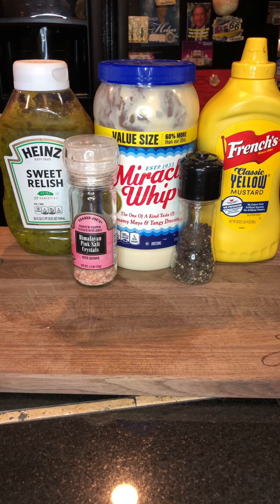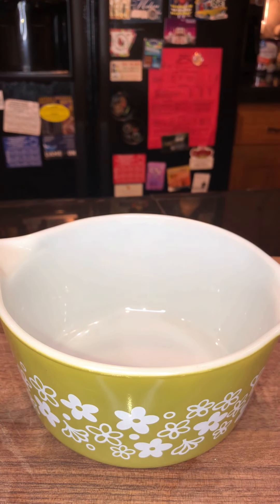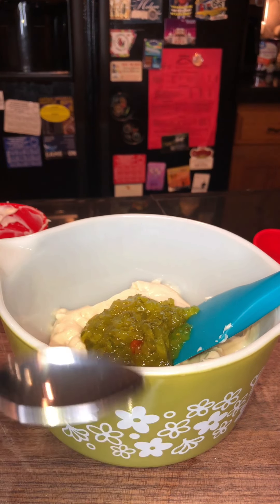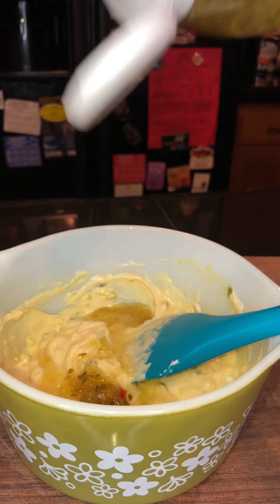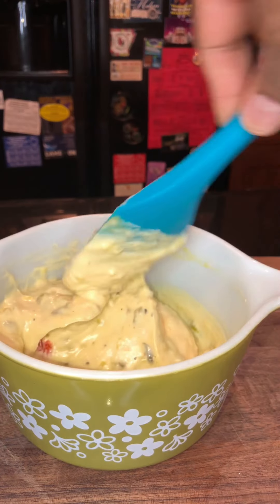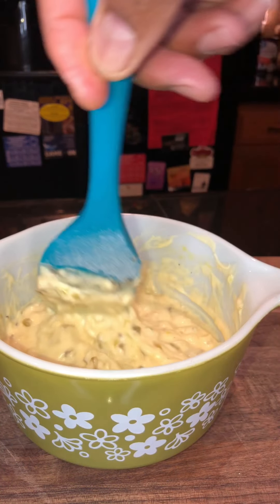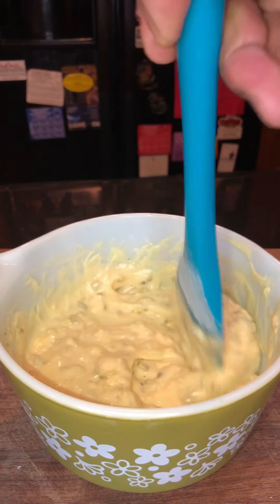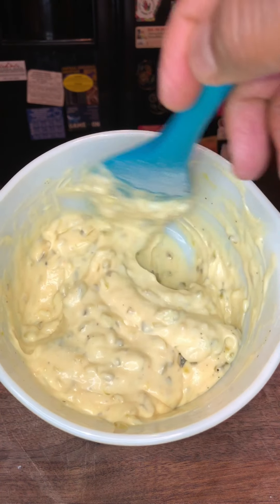Homemade Tarter Sauce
1 tps Mustard
1/3 cup Relish
1 cup Mayo
Salt
Pepper